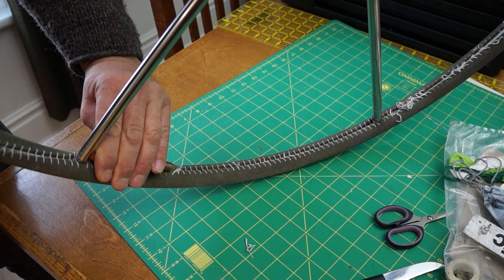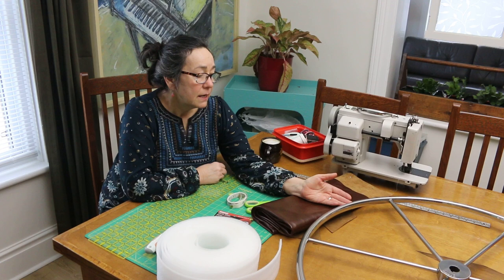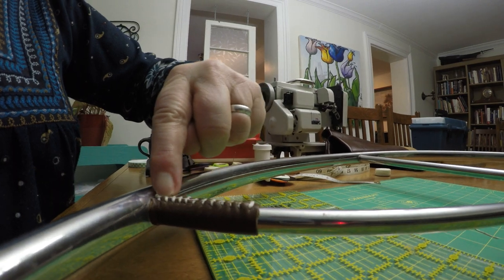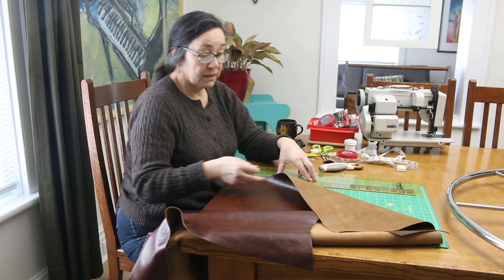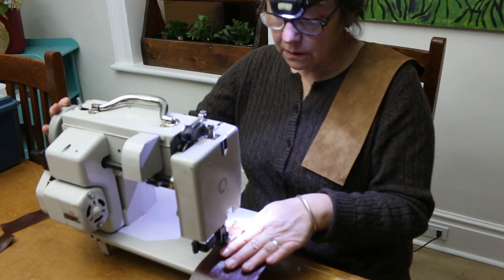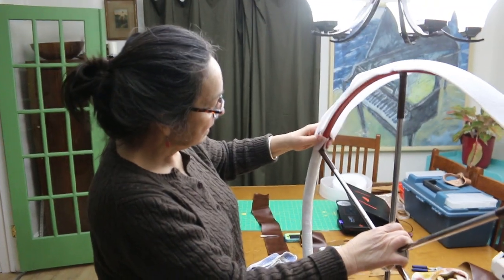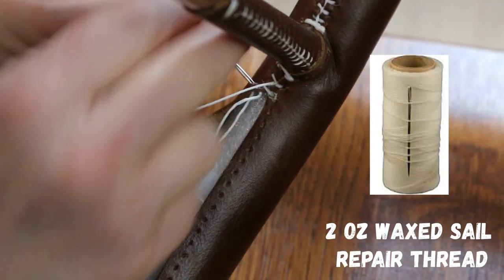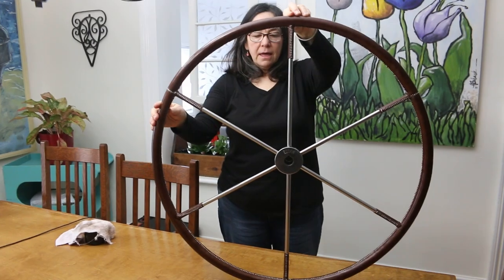Pins and Polish, Wind over Water - In the Boatyard, Episode #77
We begin the process of polishing the corroded stainless steel bits on the boat. Debbie shows step by step how to make your own DIY leather wheel wrap. The new Windover is going to sparkle!